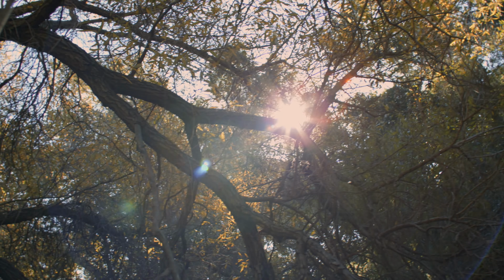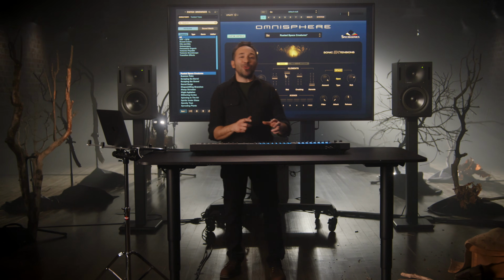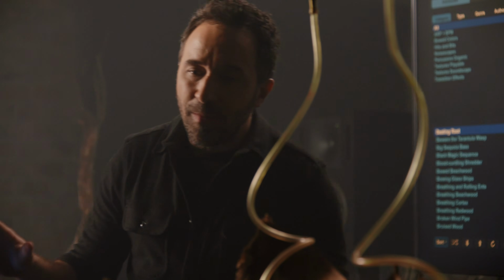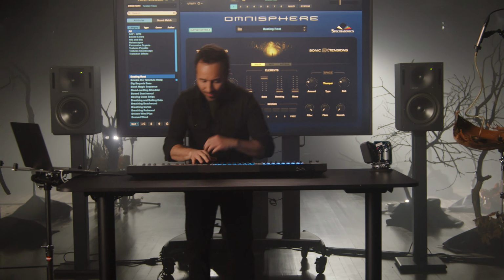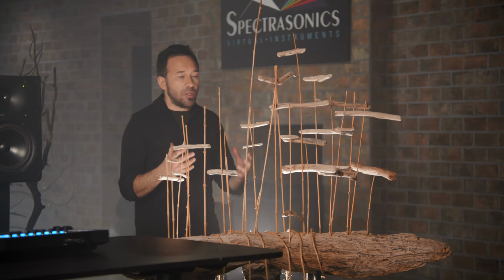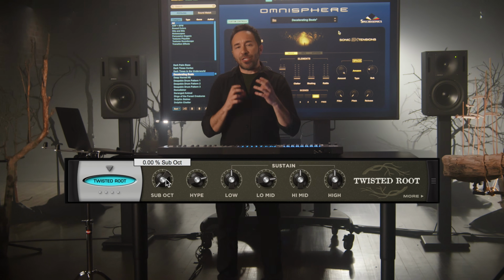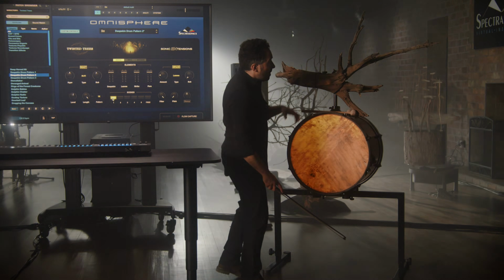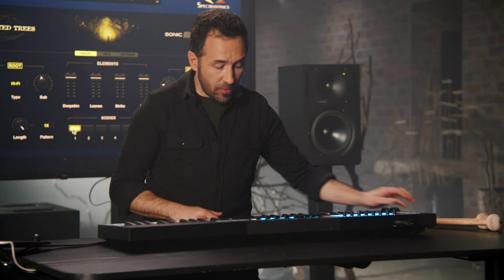TWISTED TREES Introduction | Sonic Extensions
Available Now!

Spectrasonics is proud to announce a new Sonic Extension from legendary sound designer Diego Stocco, which introduces an extraordinarily creative new sonic world built entirely from wood and elements of nature. Many years in the making, Twisted Trees™ has been curated specifically for dark cinematic production, with the organic heart of every sound adding a unique earthy color. From a whisper to a scream, Twisted Trees is a creative tour-de-force with thousands of unique sounds in nine different categories.

• A creative masterpiece by Diego Stocco
• Exclusive new “Twisted Space” Reverb
• Exclusive new “Twisted Root” Sub Effect
• Every sound built entirely using wood!
• Thousands of sounds in 9 categories
• Custom Controls for immediate exploration
• Over 400 extraordinary new soundsources
• Deep percussion to playable textures
• An invaluable “secret weapon” scoring tool
• Requires Omnisphere 2.8.5e or higher

Learn more about Twisted Trees and other Sonic Extensions for Omnisphere